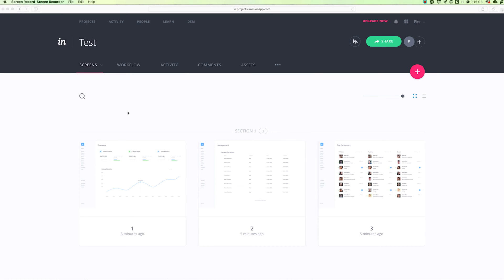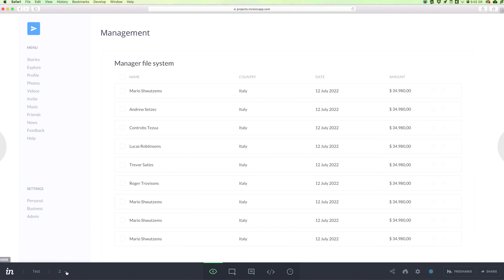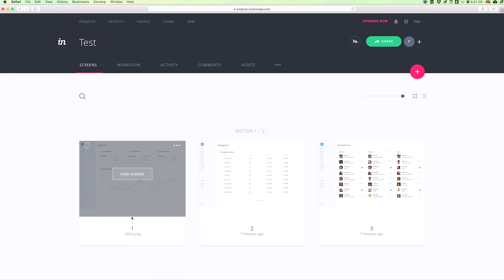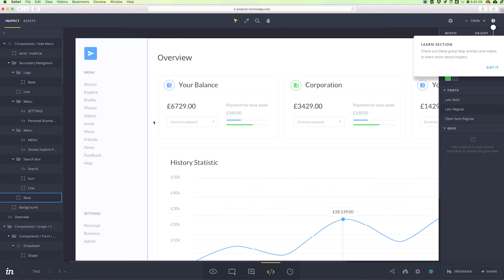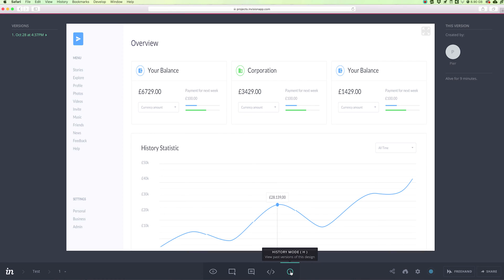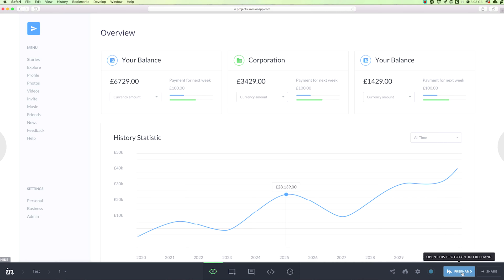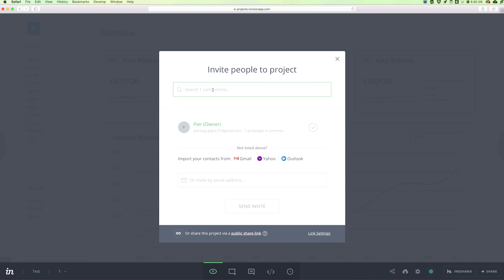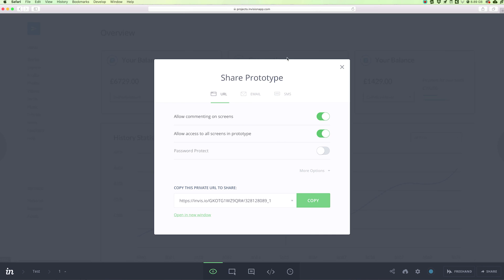inVision Tutorial for Beginners - Part 2